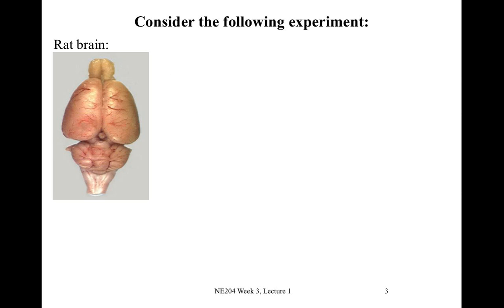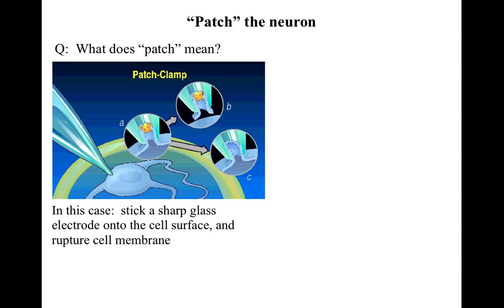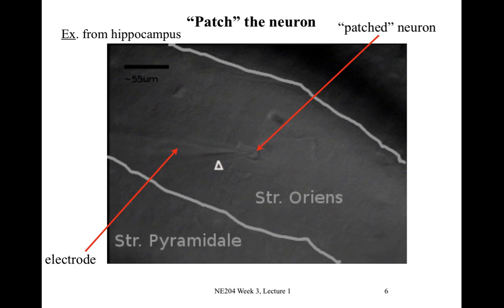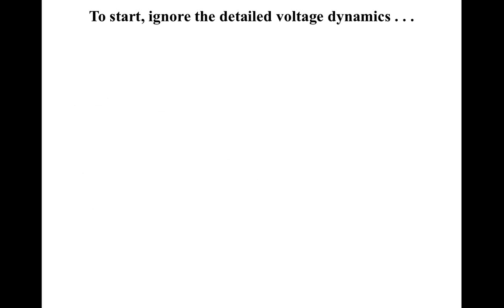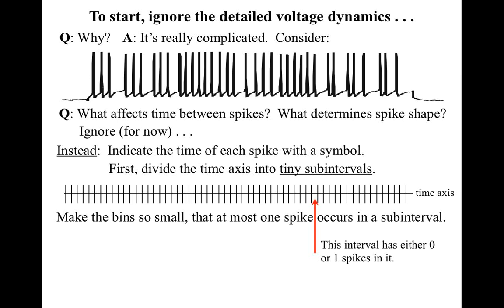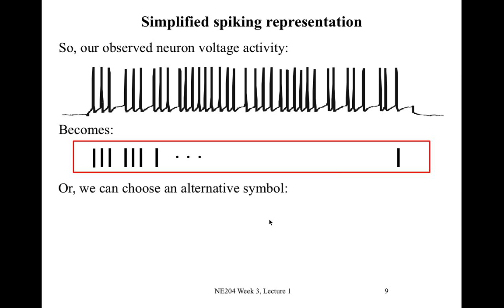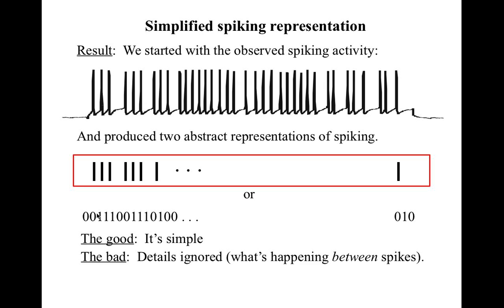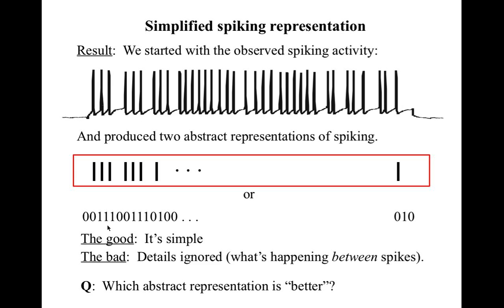NE204: Week 3, Lecture1 Part1